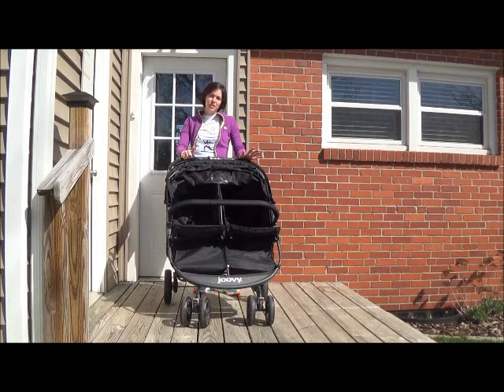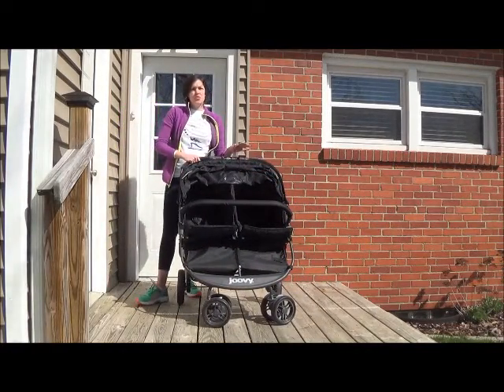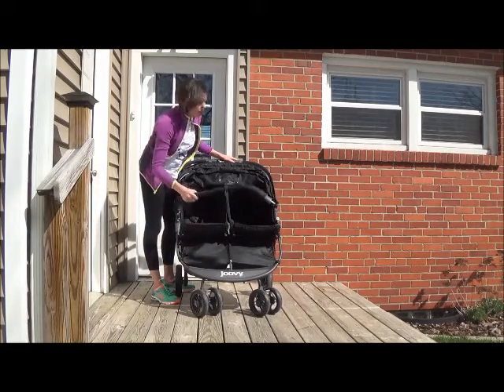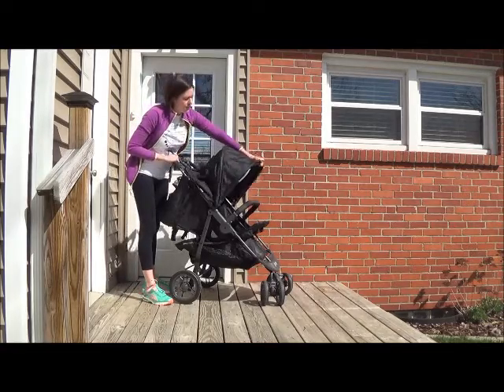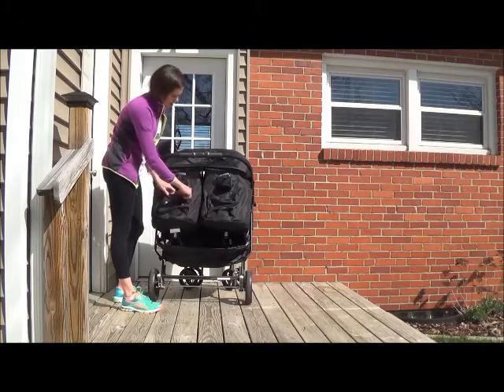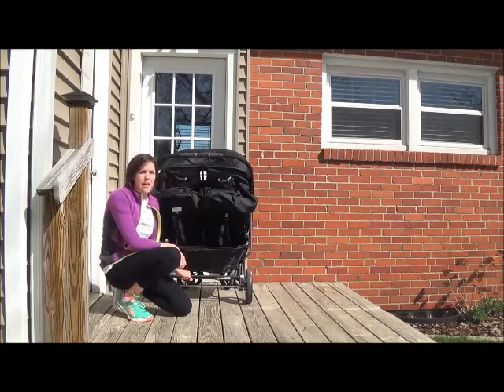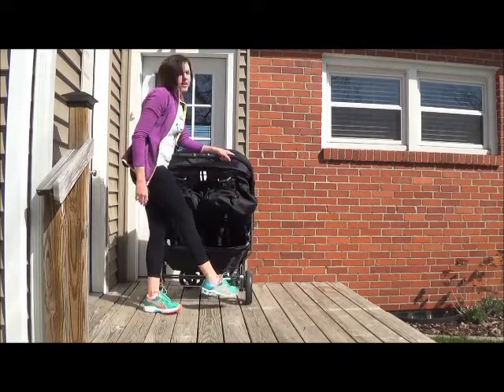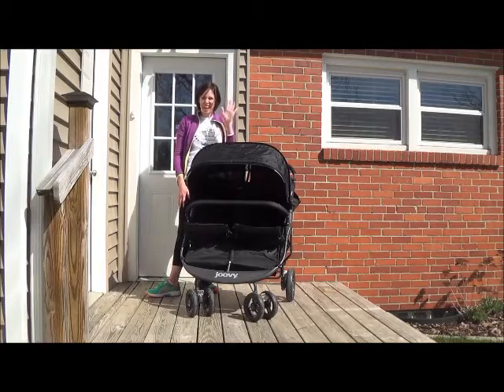Joovy Scooter X2 Review I Double Stroller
Side by side double stroller review. Joovy Scooter X2. A great option for a lower-end price range stroller. My favorite things about it are 1. large canopy 2. large storage basket 3. easy to manuever